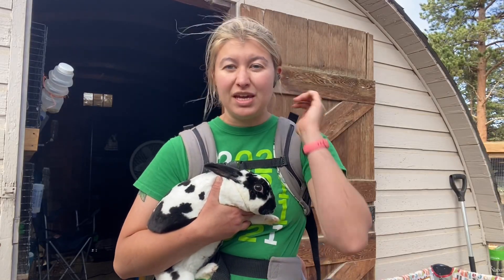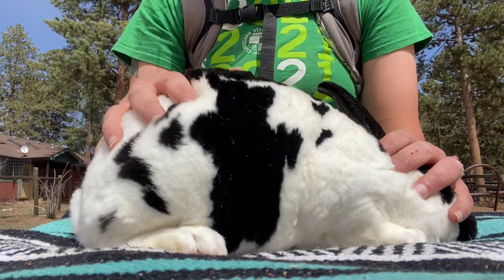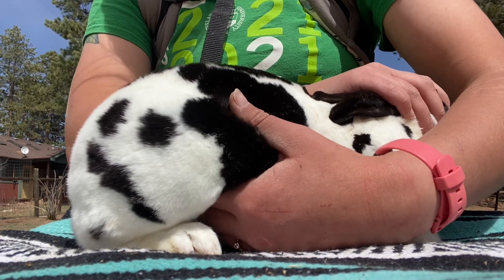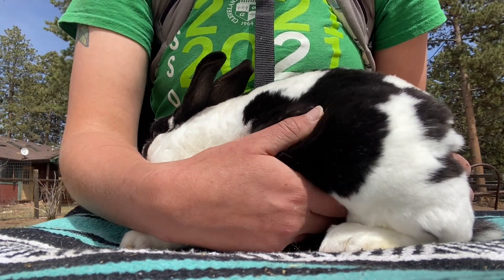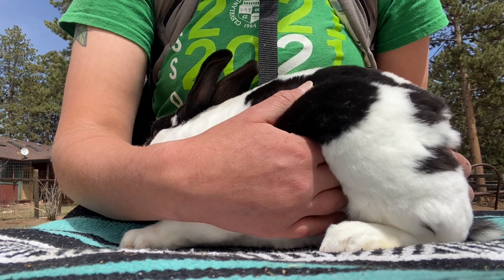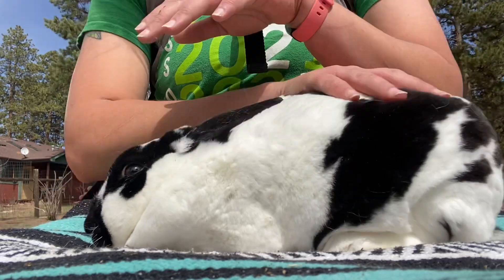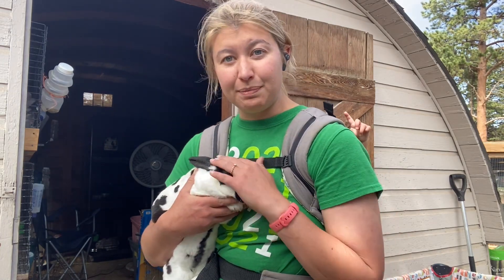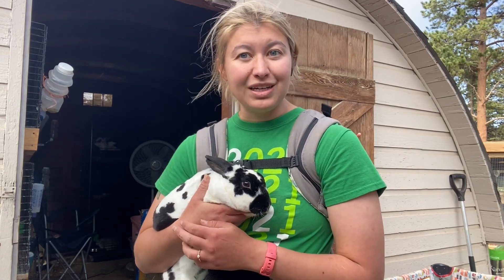How To Palpate A Doe | Is Your Rabbit Pregnant?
Hey yall,

I got a short one for you today but it is super helpful. In this video I talk about how to palpate your doe.

This is one of many ways to check to see if your rabbit is pregnant or not. It takes some practice but once you are good you can count each of the babies while they are inside their mom.